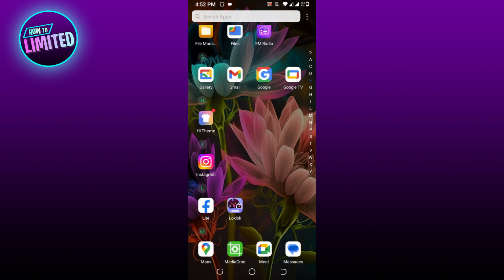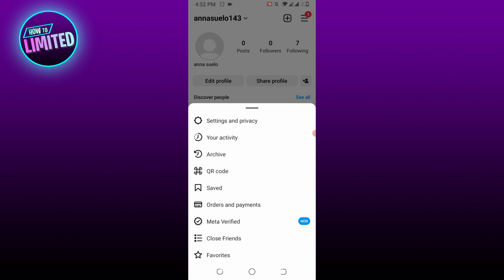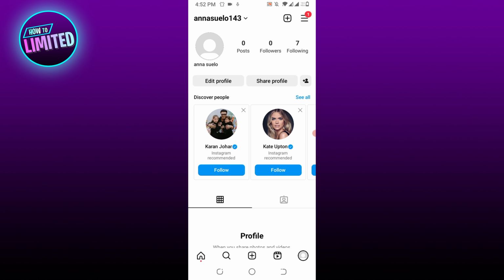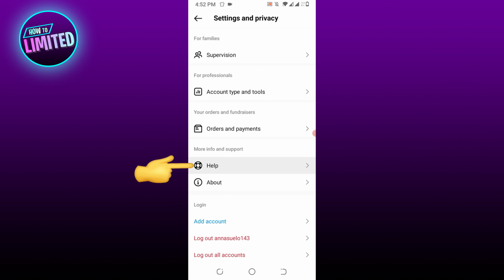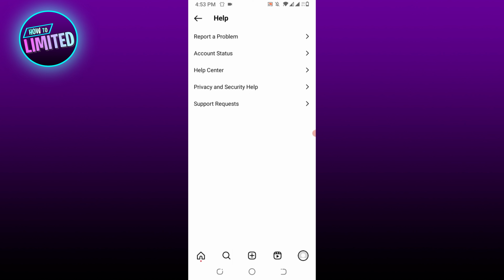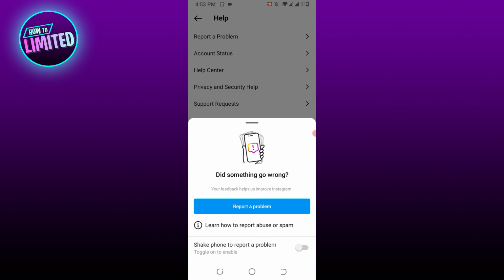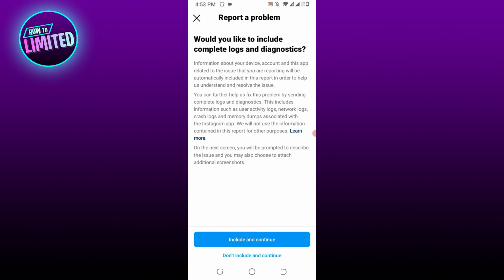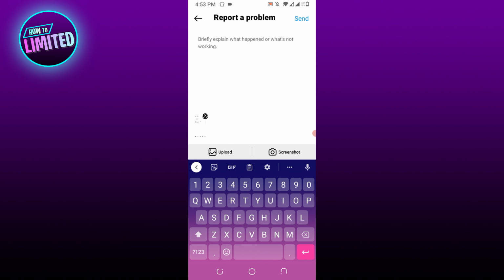How To FIX Community Guidelines Instagram (2023 Update!)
How to fix community guidelines Instagram! Want to know how to fix community guidelines Instagram? We show you how to fix community guidelines Instagram!

📲 In this video we show you how to fix community guidelines Instagram step by step.